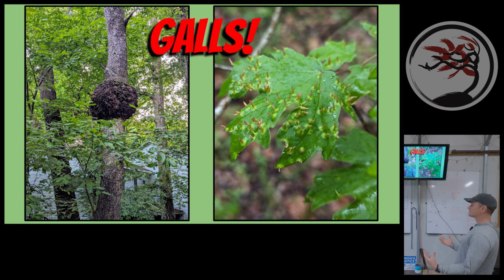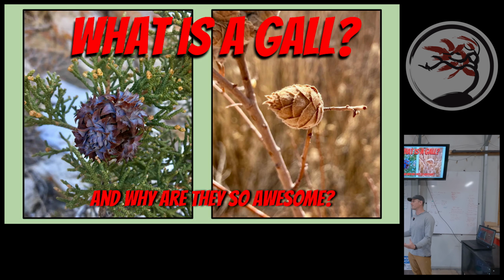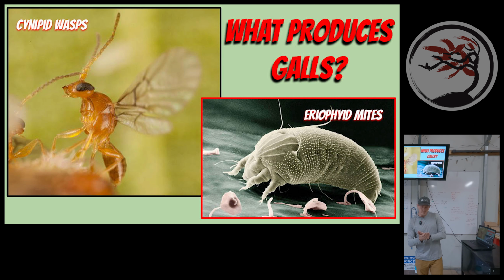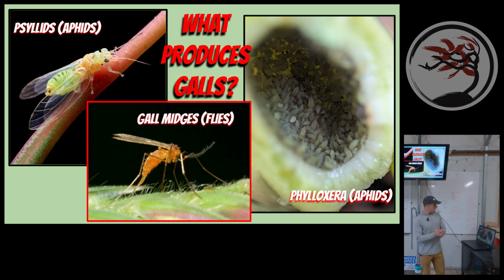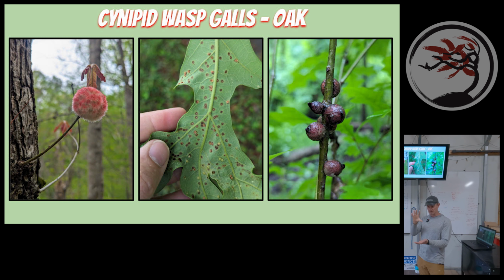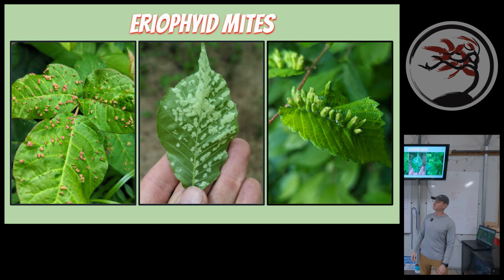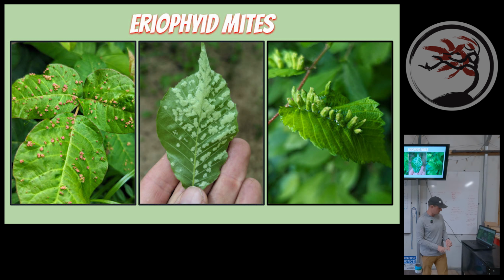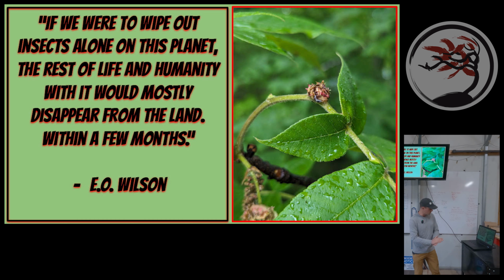Galls w/Sam Cannon @ The Treeist Morning Meetings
Sam Cannon discusses galls, what produces them & their impact on trees (& tree parts) as part of our Treeist Morning Meeting presentation series.

How do I connect with Sam?

- Find Sam on Instagram @canned.salmon

How do I connect with The Treeist?

for information about our FREE community events & workshops